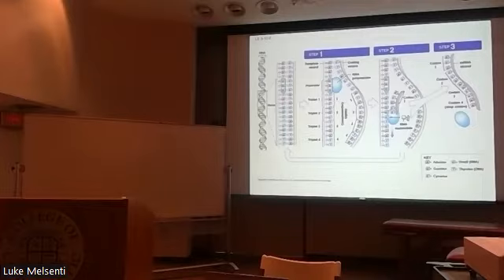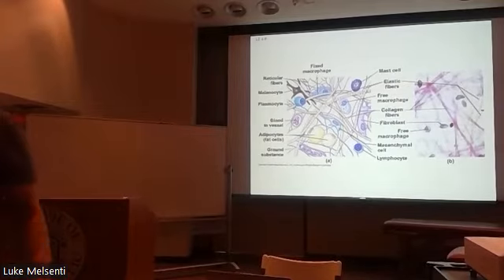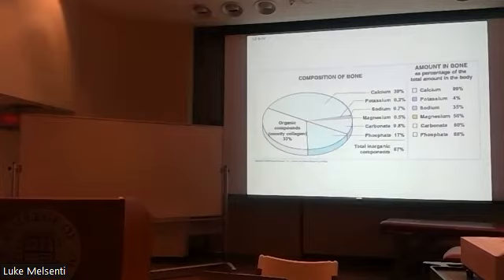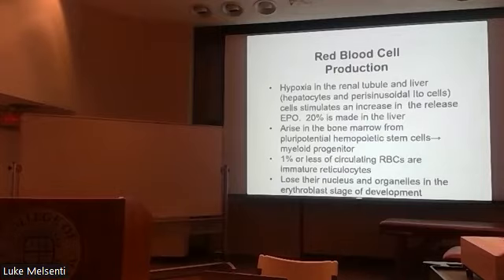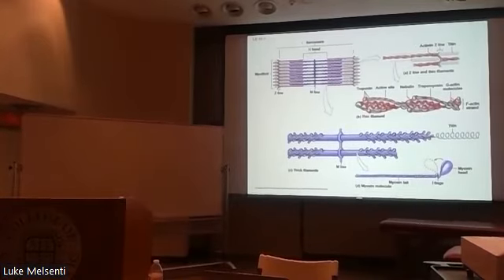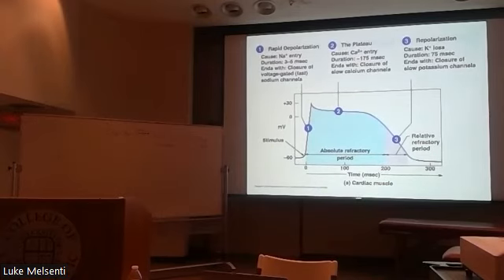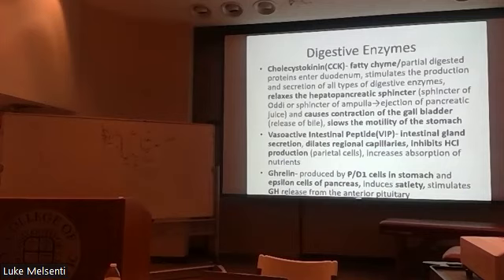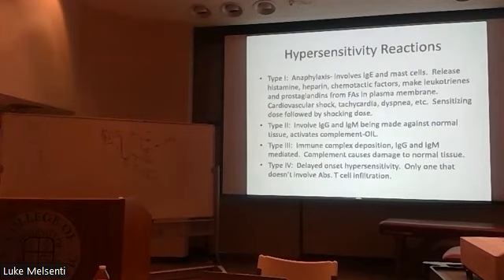Dr. Hughes — Physiology Review (NBCE Part I)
University of Bridgeport, August 14, 2022